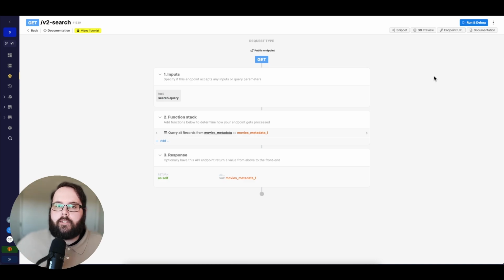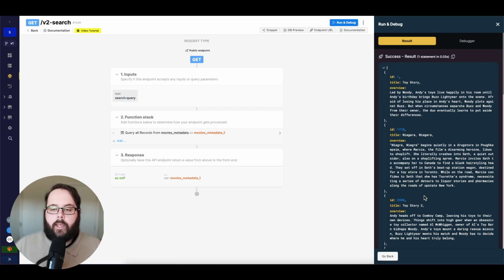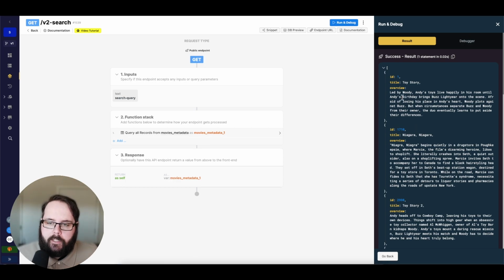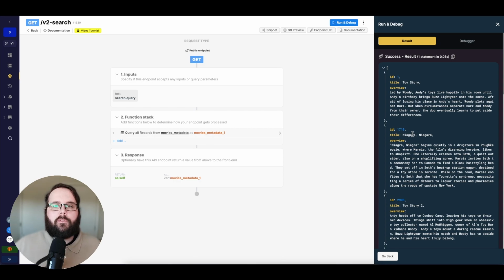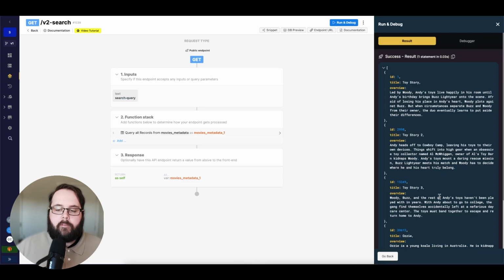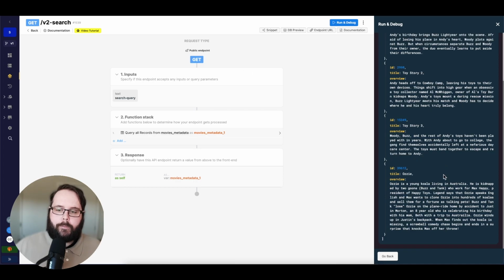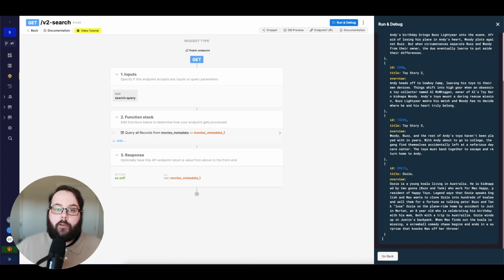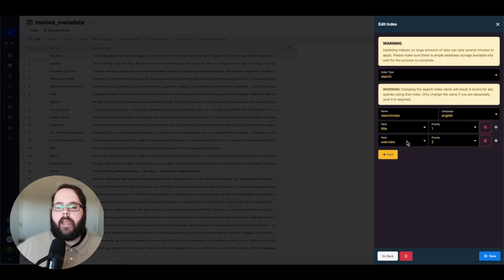Fuzzy Search v2 - Even MORE Fuzzy Search features now available!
We've just rolled out some big improvements to our Fuzzy Search capabilities. If you haven't seen our original video on Fuzzy Search, you can watch that video